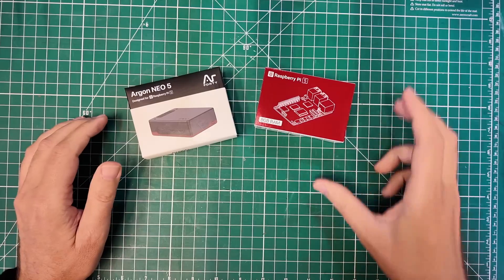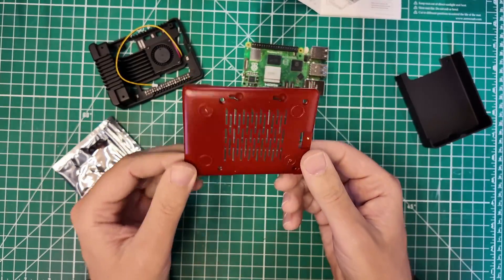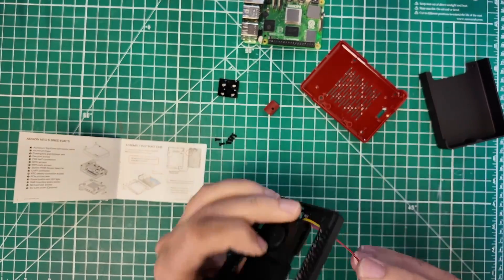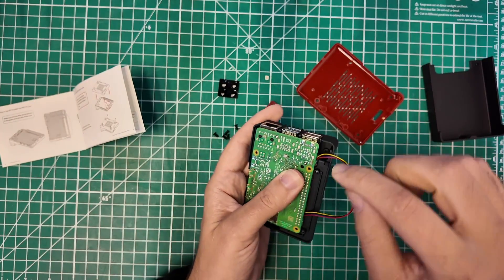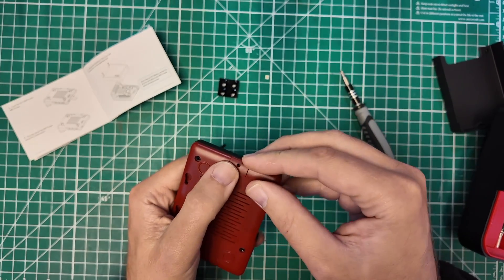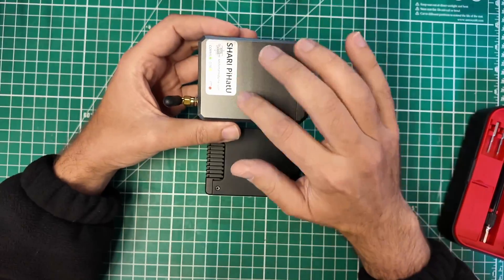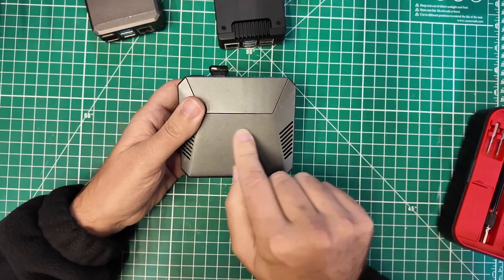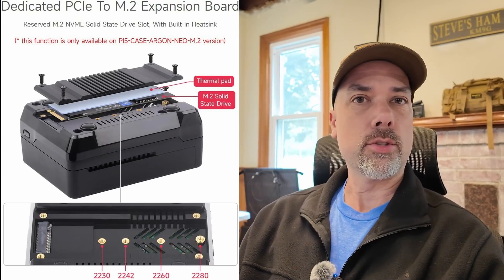The Pi 5's New Clothes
I love me some Argon Cases for my Raspberry Pis.  Today I put the Pi5 into a nice cozy bed of protective, smooth, cooling aluminum with the Argon Neo5.

More info on Argon Cases:
👉 Argon Neo5
👉 Argon Neo (Pi 4)
👉 Argon One (Pi 4)